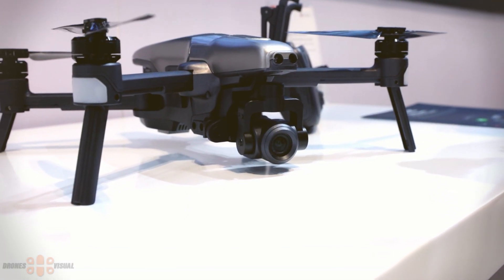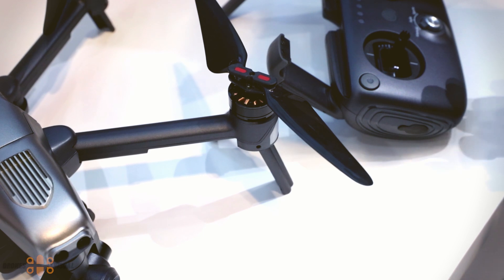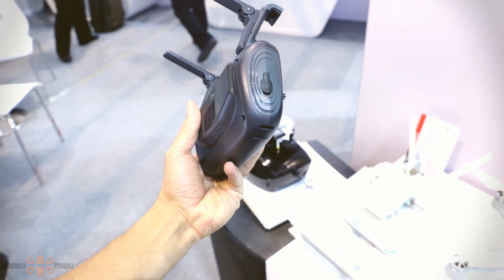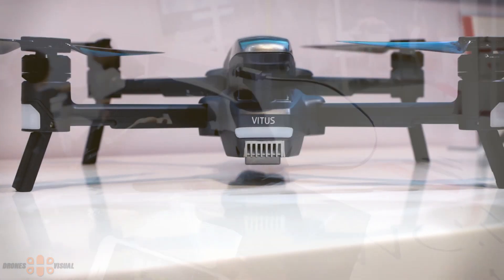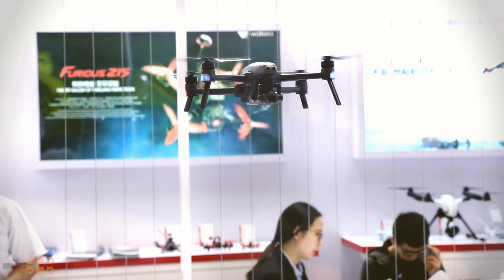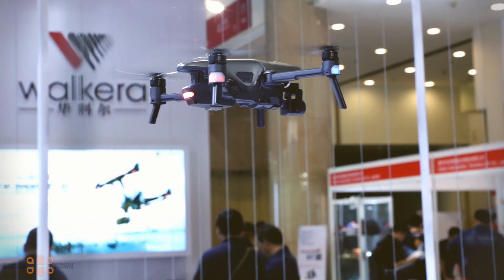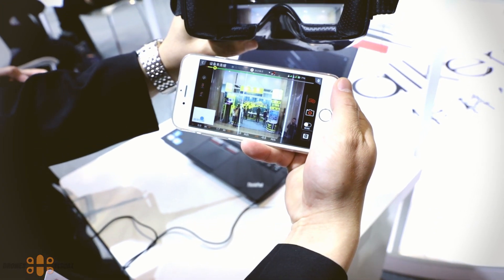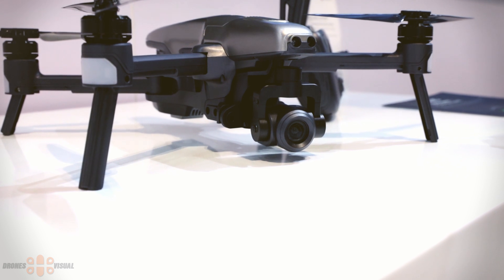Walkera Vitus Foldable FPV Drone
Walkera has released a challenger that is supposed to take on DJI’s Mavic Pro. The new Walkera Vitus is equipped with a 4K FPV camera, 3 axis gimbal, way points, follow me mode and much more.